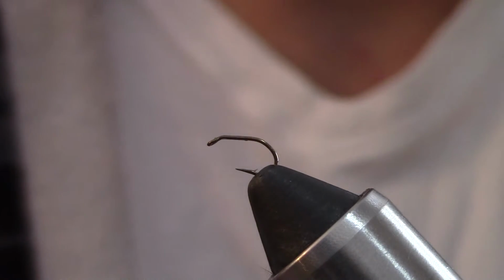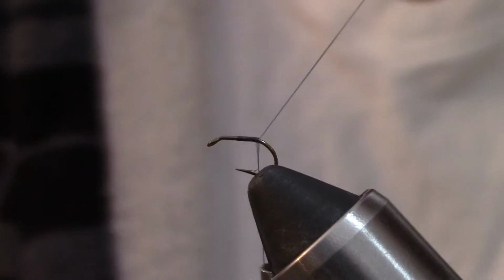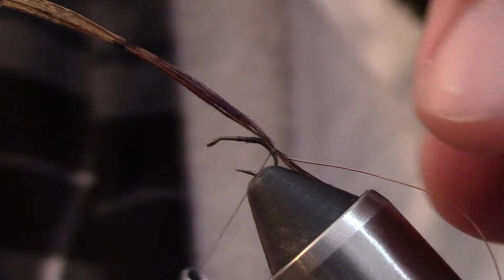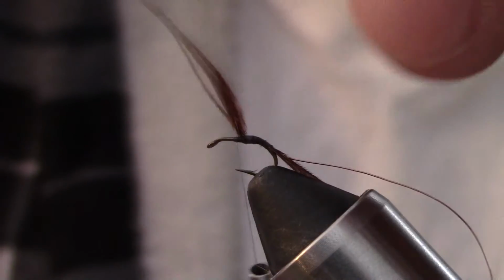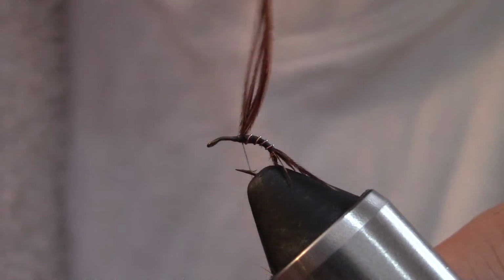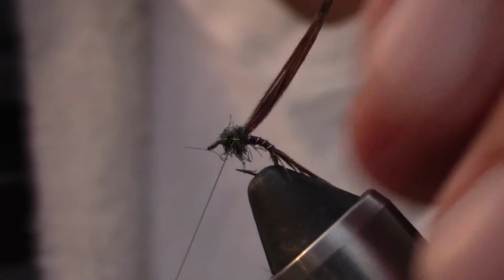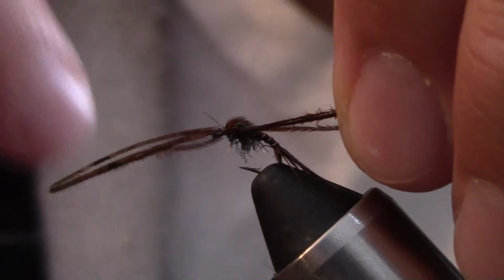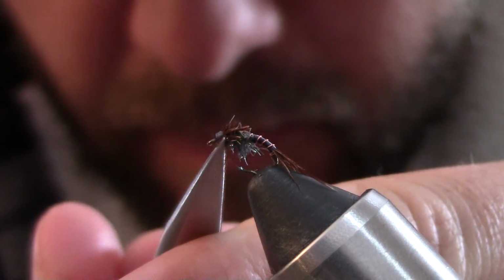F.O.D pattern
Description